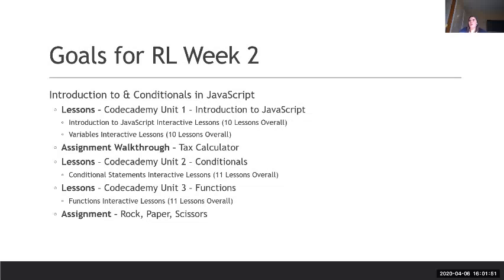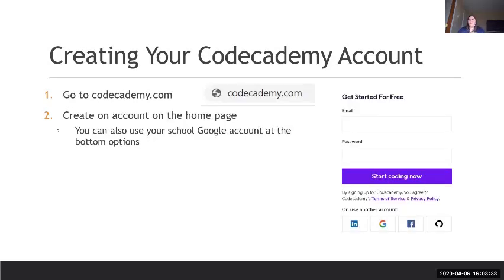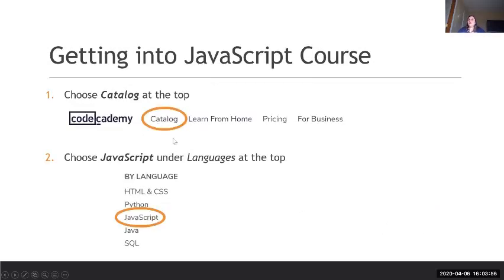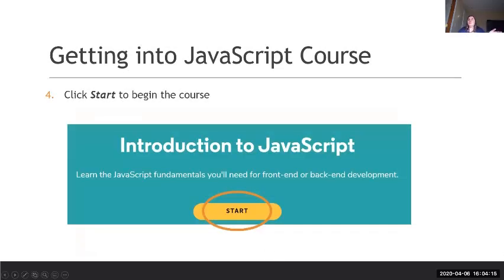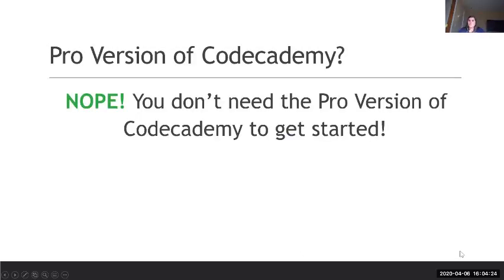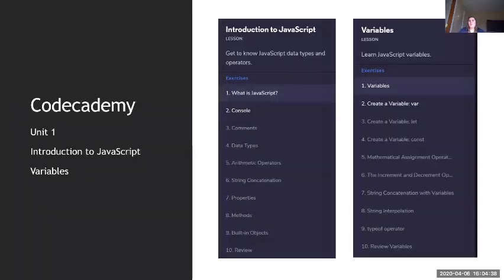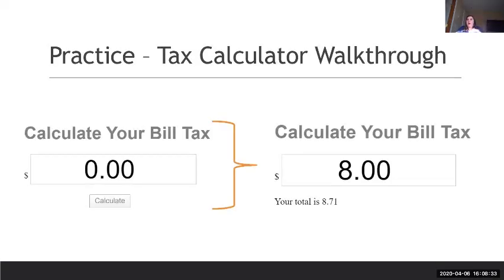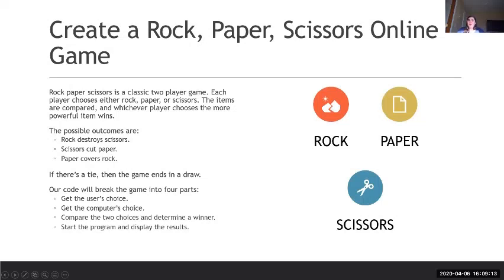RL Week 2 Overview Digital Design 2